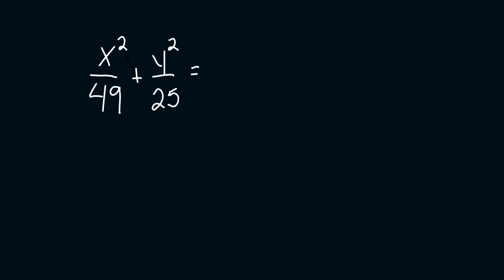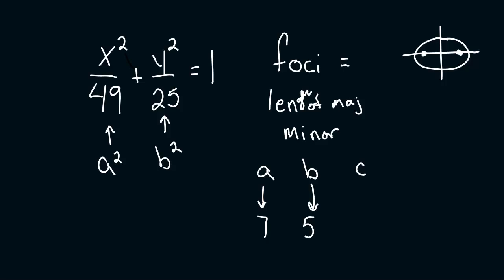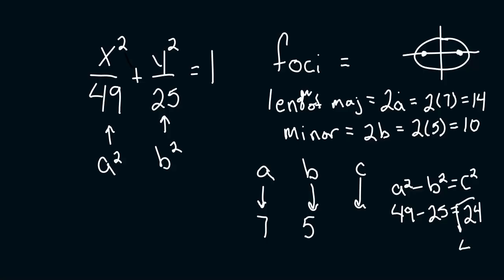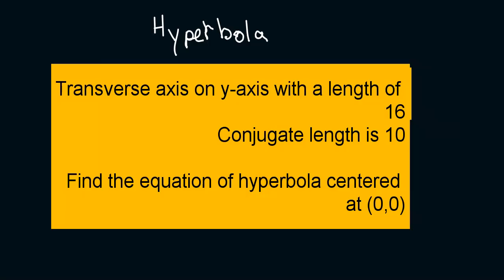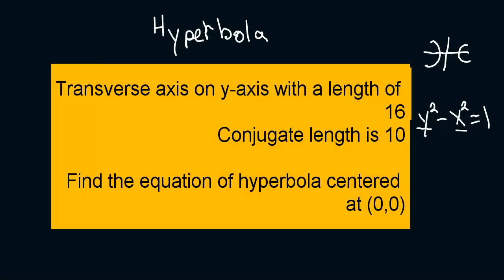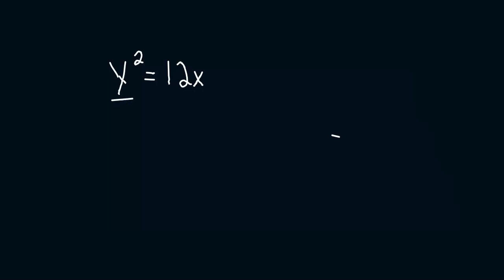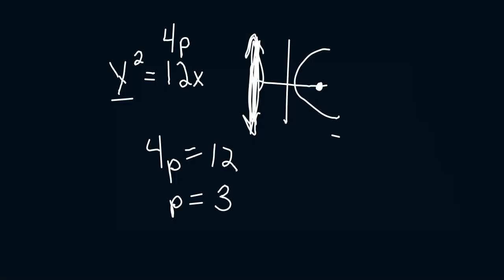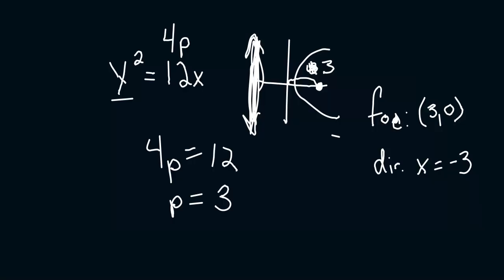College Algebra Unit 4 Review part 2